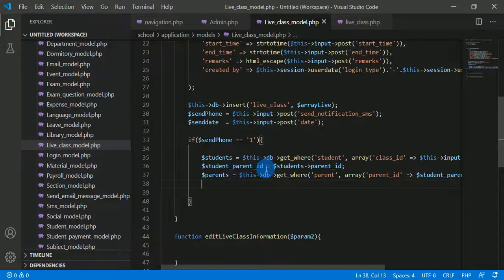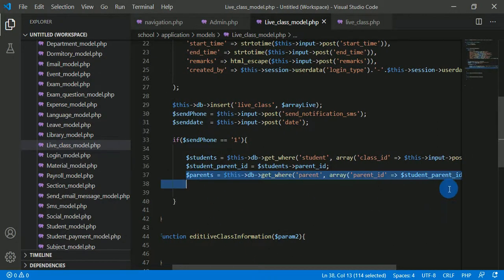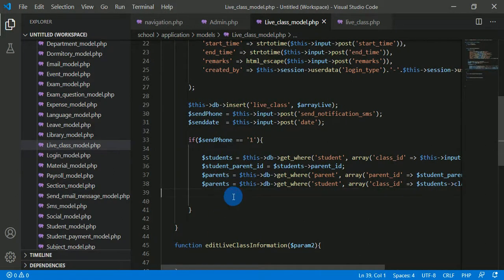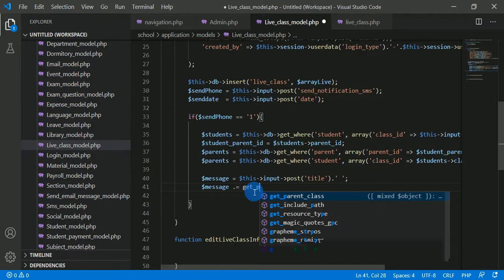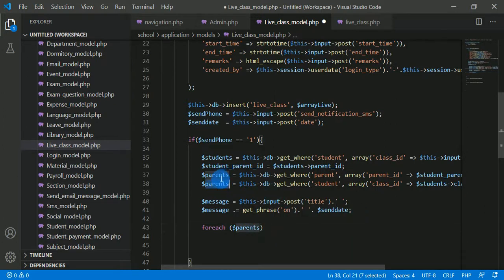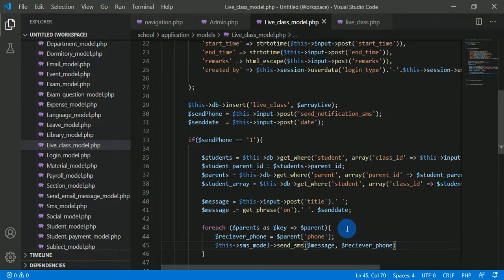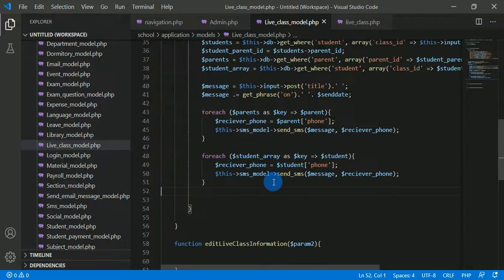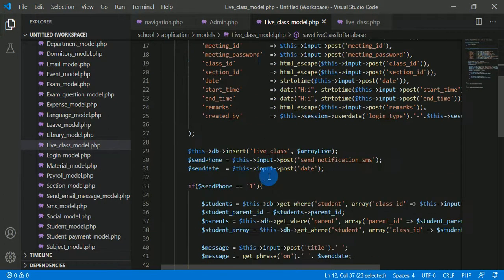Complete saving codes and sending sms